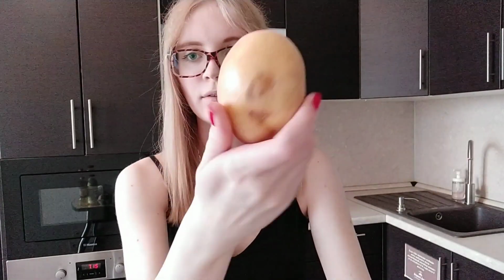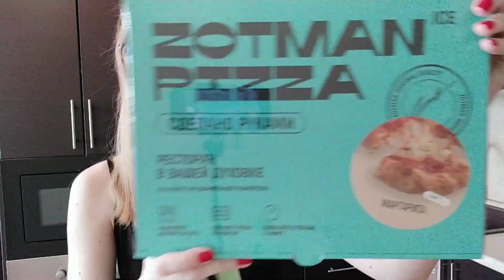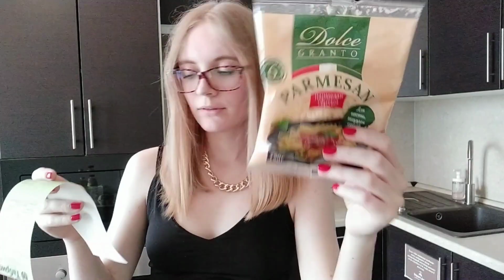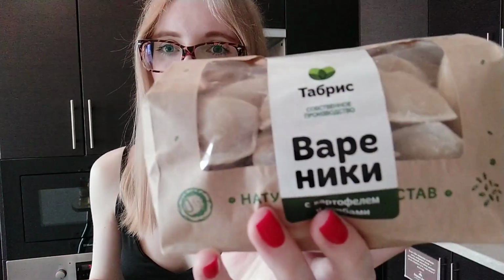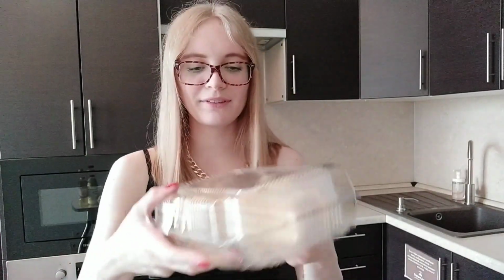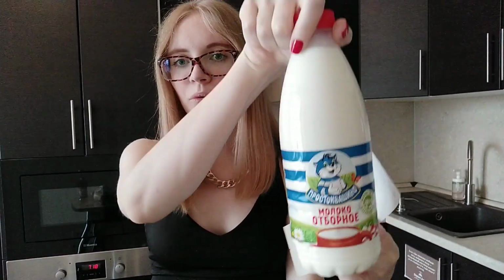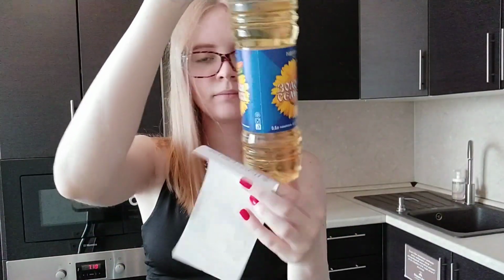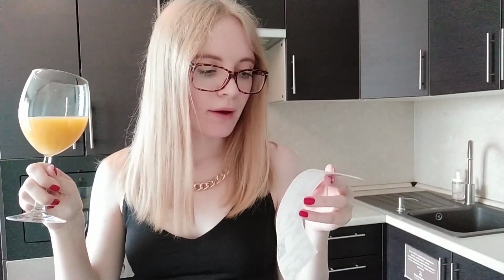PRICES ON GROCERY IN RUSSIA 2023